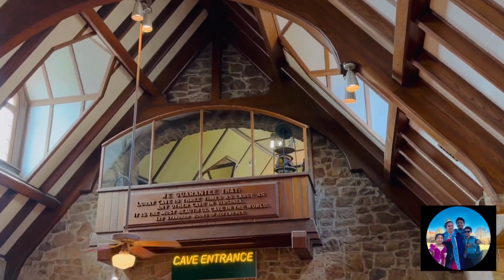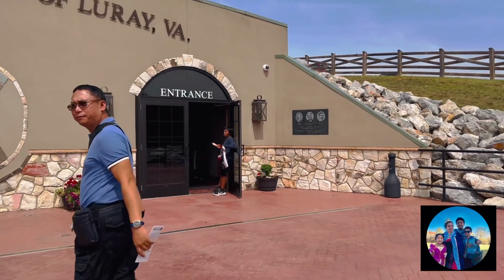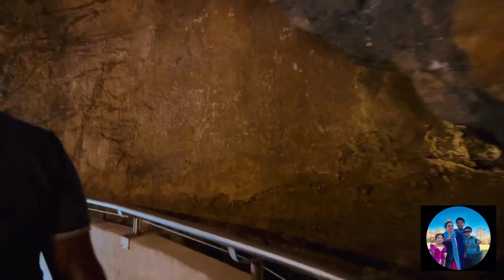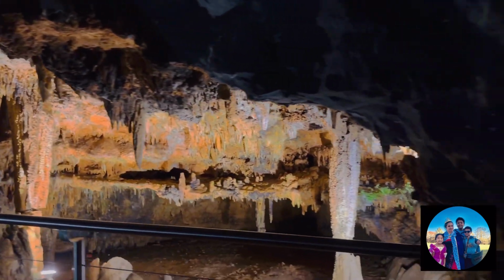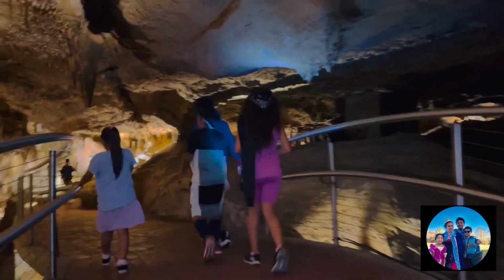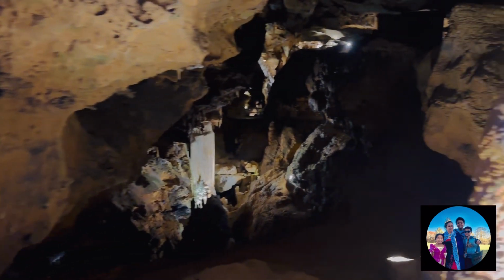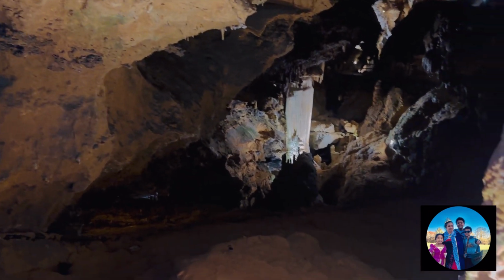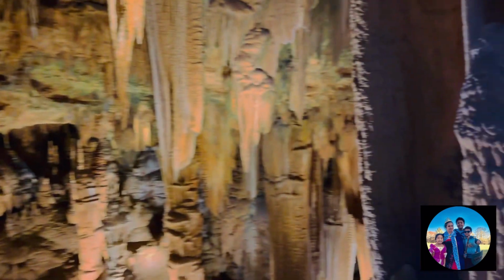How magnificent is LURAY CAVERNS? | Fried Eggs, Pluto’s Ghost and more | Part 1 | Ohana Abode #515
08.21.23 Ipinasyal namin any aming Aunt Aurea at Uncle Noel sa famous Luray Caverns dito sa US. Ano ang kanilang reaction? Tara at panoorin niyo ❤️

Please follow my SuperChatters